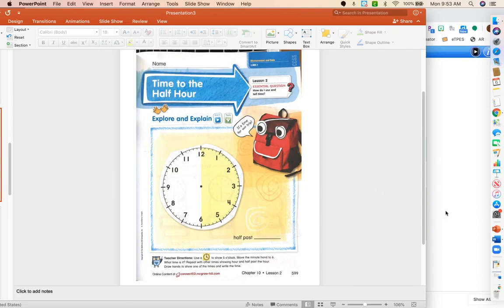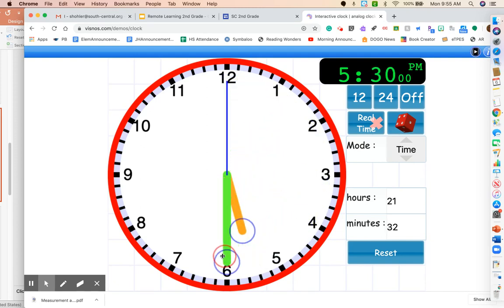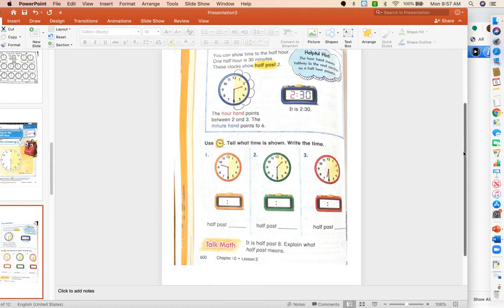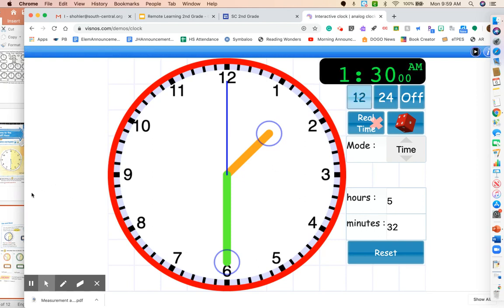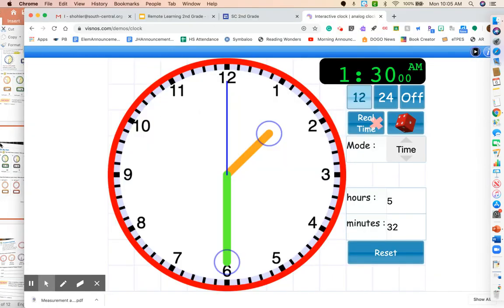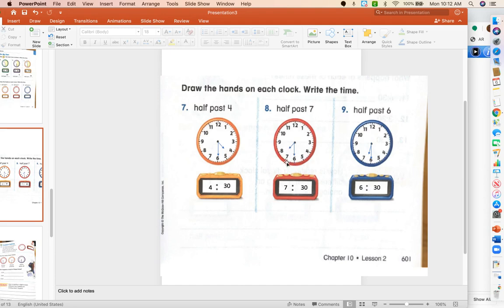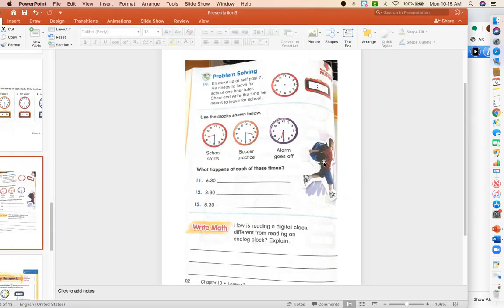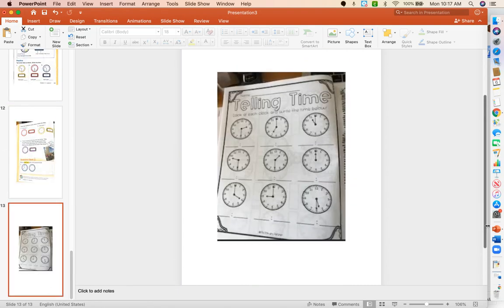Time half hour